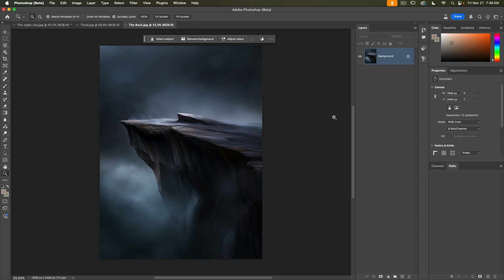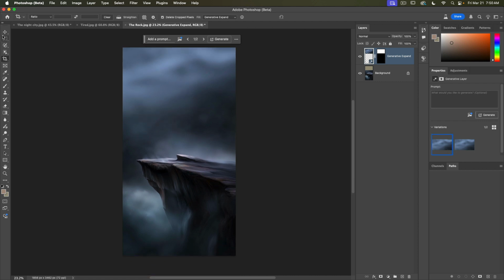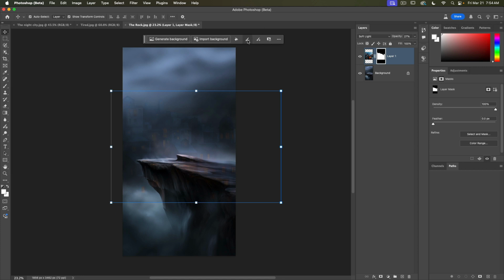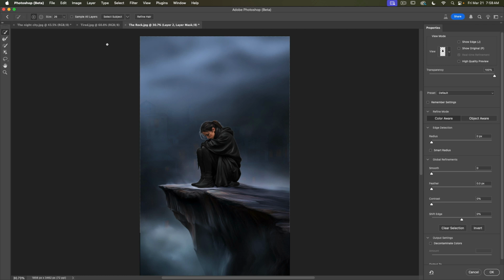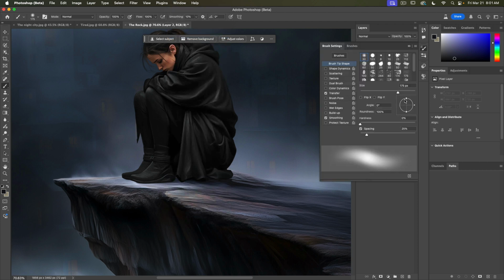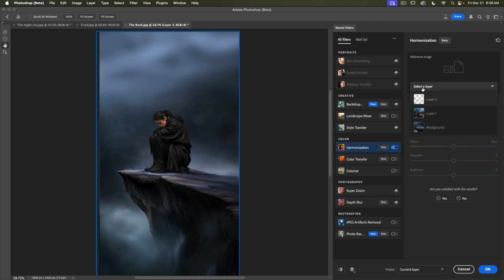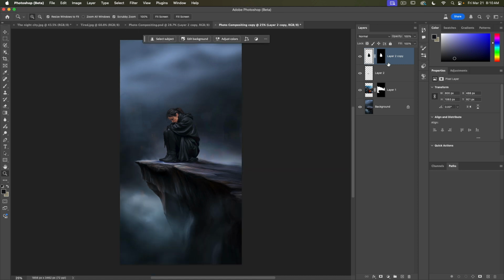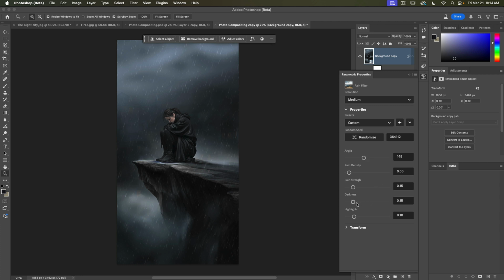Simple Photo Compositing in Photoshop – Perfect for Absolute Beginners!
📸 New to Photoshop? No worries! In this video, I’ll show you how to create a simple yet stunning photo composite using just 3 images and easy-to-follow steps.

Whether you’re brand new to photo editing or just want a quick project to practice, this beginner-friendly tutorial will walk you through simple tools and techniques that anyone can follow.

✅ Quick and creative
✅ Great for practicing selections, layer blending, and creativity

👉 Grab your images, open Photoshop, and let’s create something fun together!